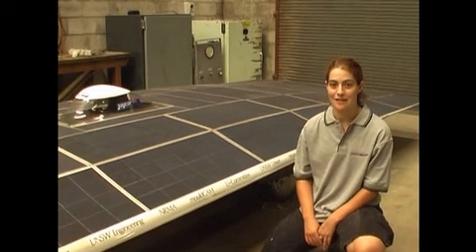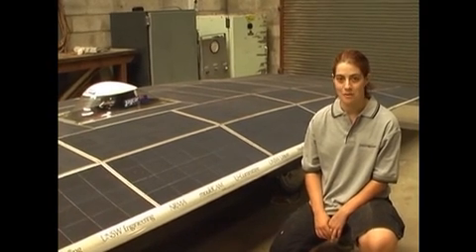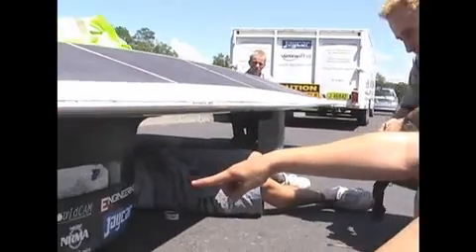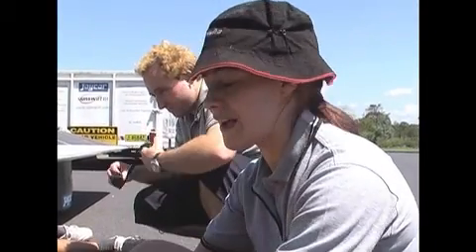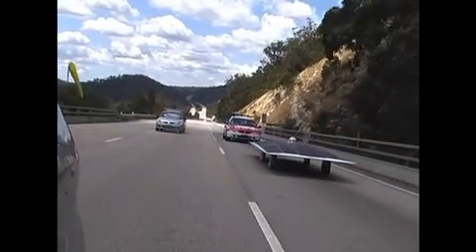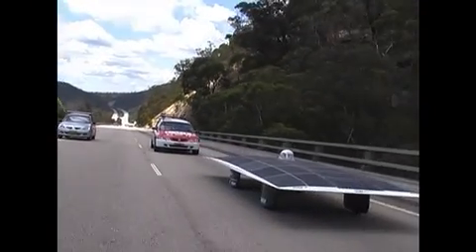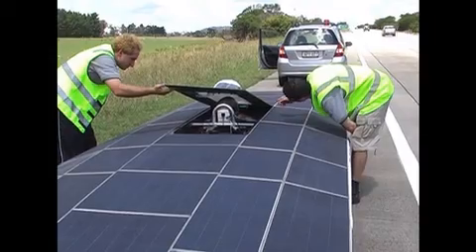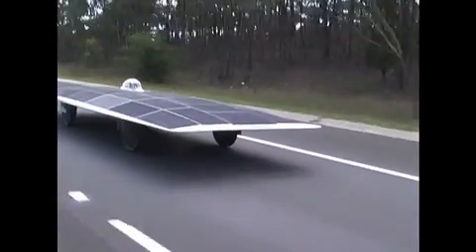Rboom: the World Solar Challenge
new Rocketboom Australian field reporter Stephen Pascoe covers the University of New South Wales solar racing team as they prepare for the world solar challenge.